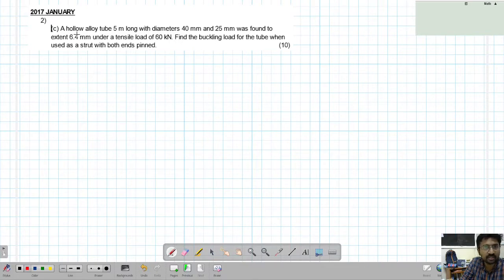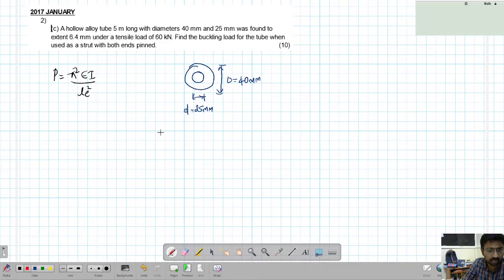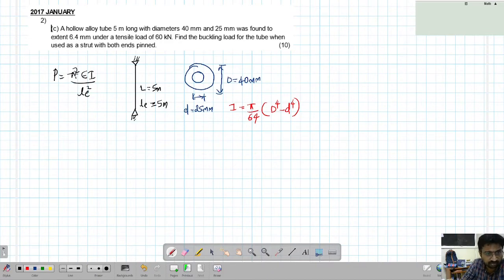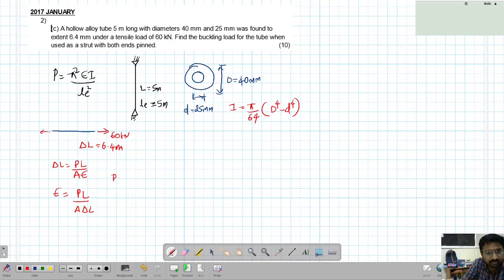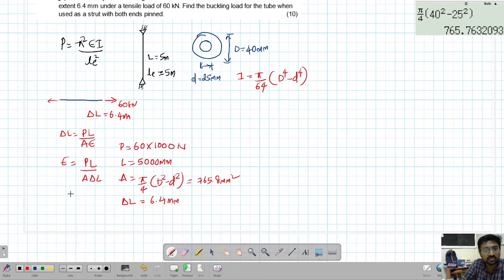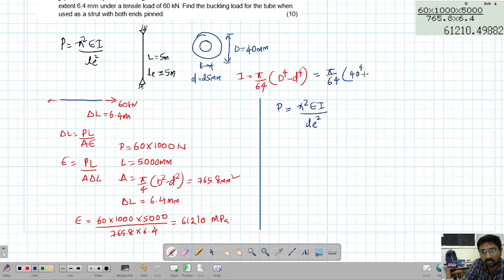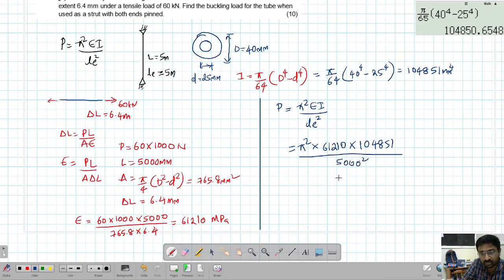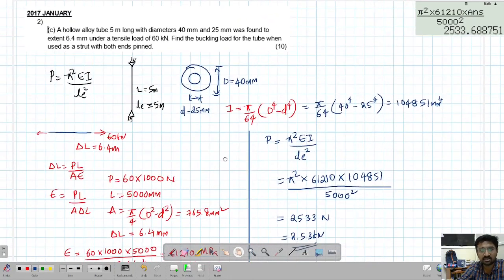Mechanics of Solids KTU Previous Year Solution - Module 5 - COLUMN Jan 2017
Asked in KTU Jan 2017 for 8 marks.
Euler's Buckling formulae to be used for this problem